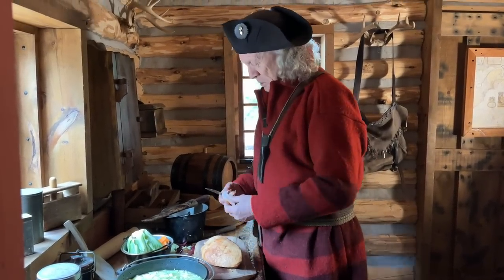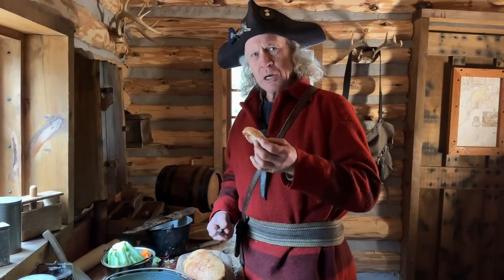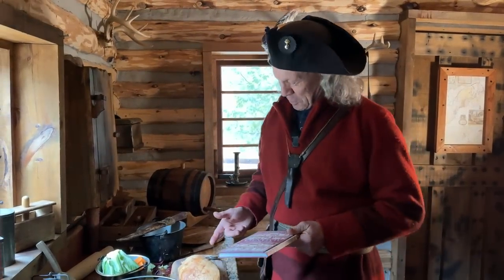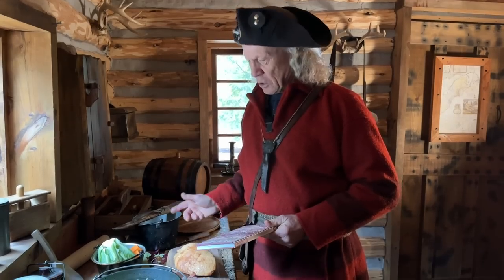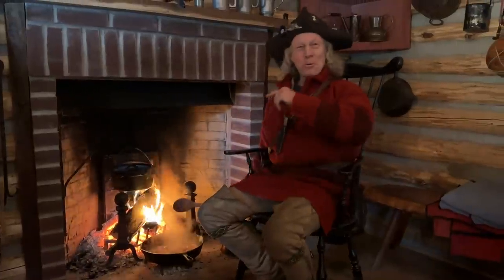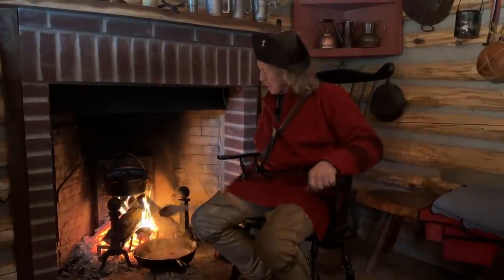Waste Not Want Not - Pea Soup from Pork Jowls: Frugality in the 17 and 1800's | HISTORY | PIONEER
Cathy collects carrots and cabbage from the root cellar and Peter gets a pork jowl from the elevated food cache and water from the creek.  They make a pea soup and Peter gives a wee bit of history about the frugal habits of our ancestors.

Recipe:

About 2 cups of dried split peas boiled in about 4 cups of water until soft.  You can add more water or less water, to taste.  Then mush the peas.

Saute the onions with the pork jowls (substitute bacon or smoked ham) and add to the pot.

Chop about 4 carrots and a small cabbage and add to the pot.

Simmer until carrots are cooked.